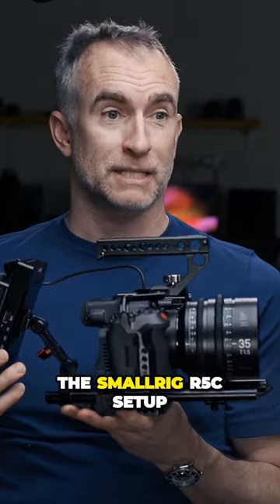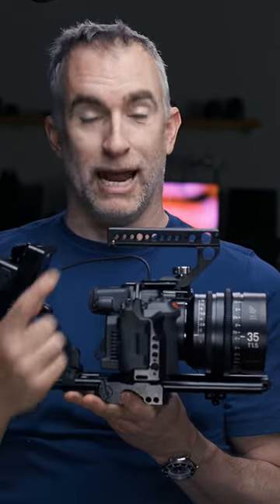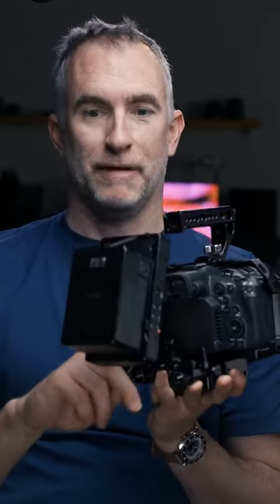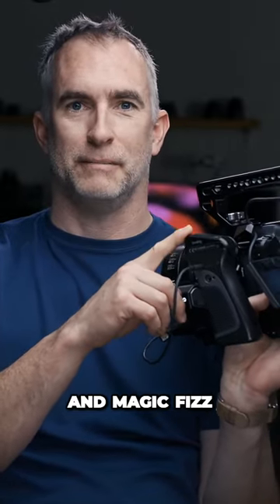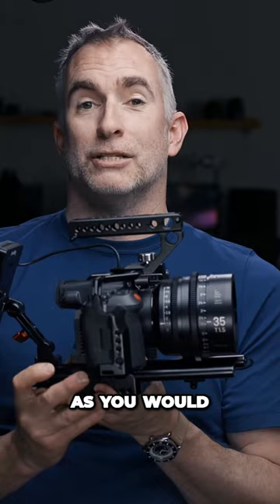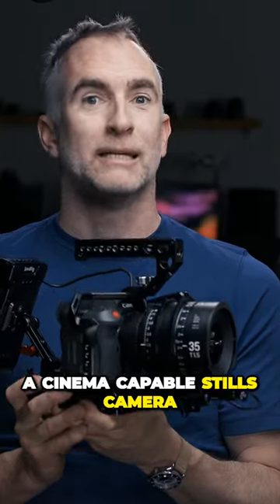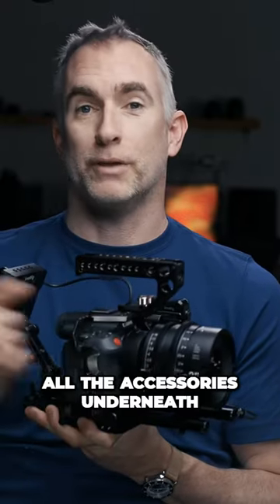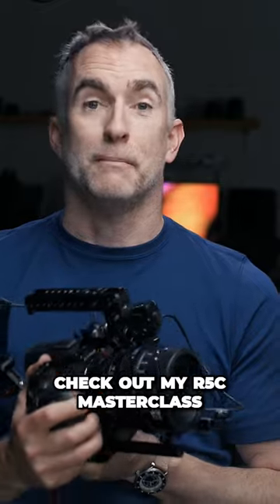Transform Your Camera into a Cinema Rig with SmallRig R5C Setup